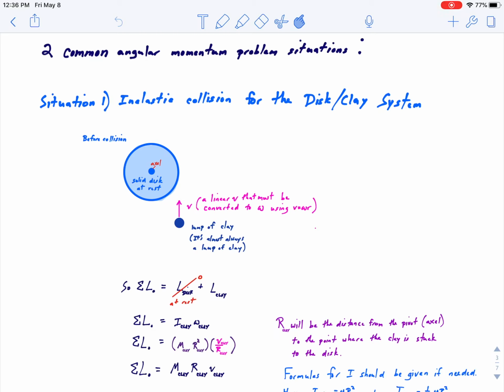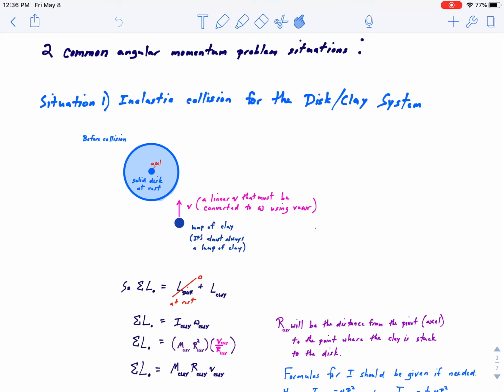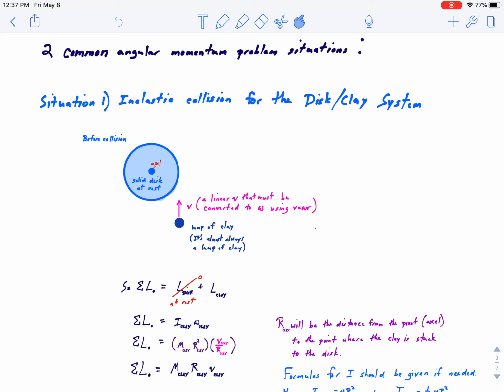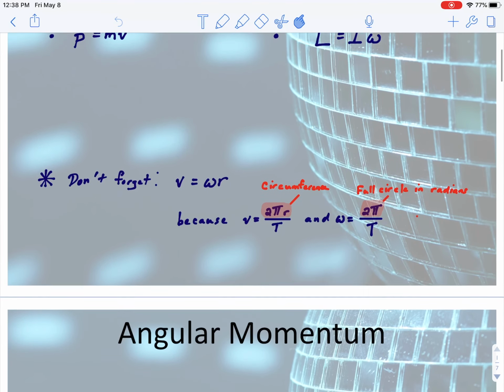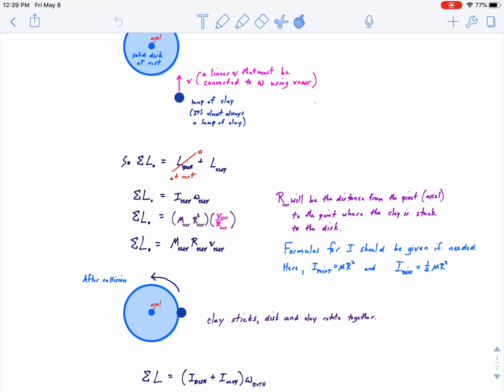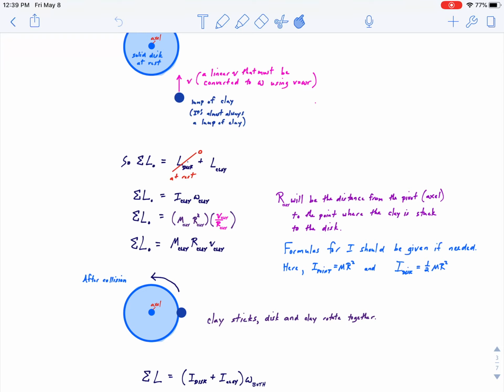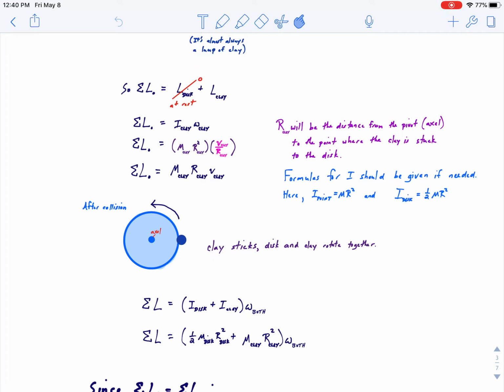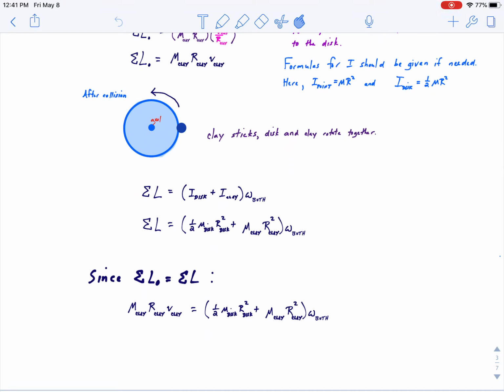Angular Momentum Part II